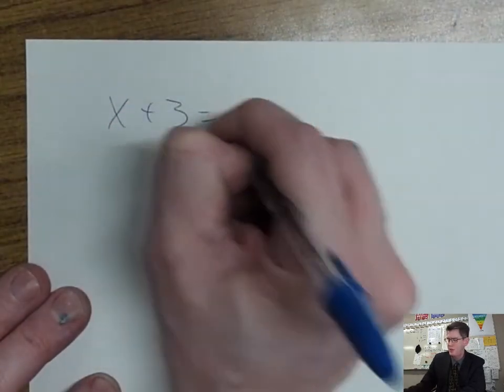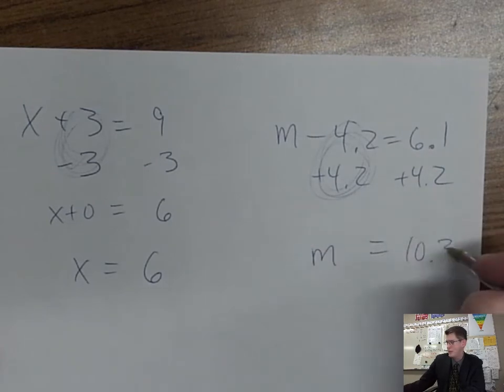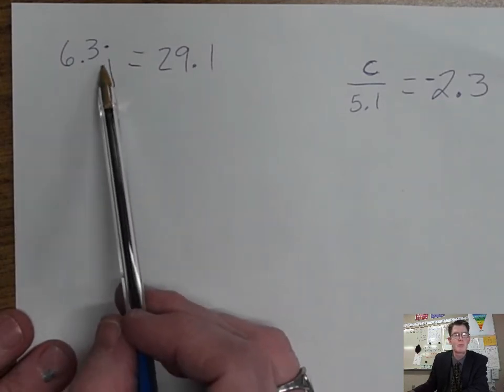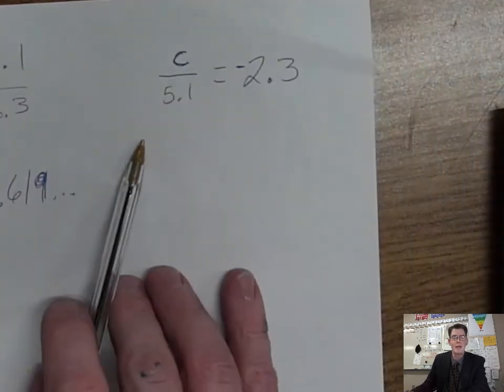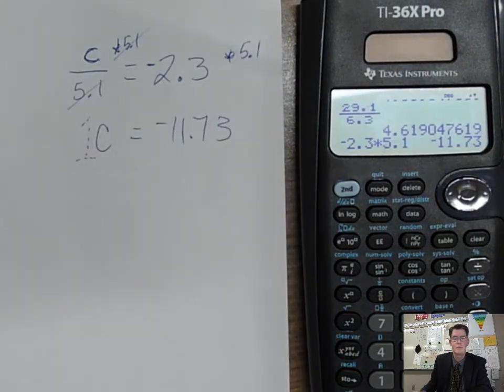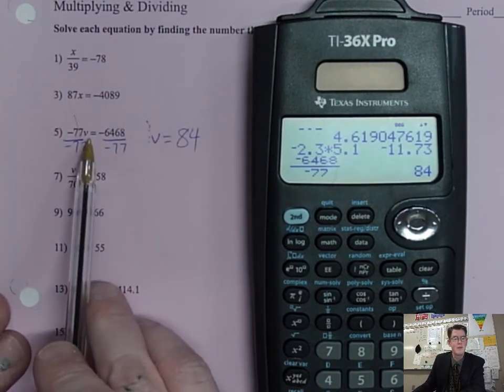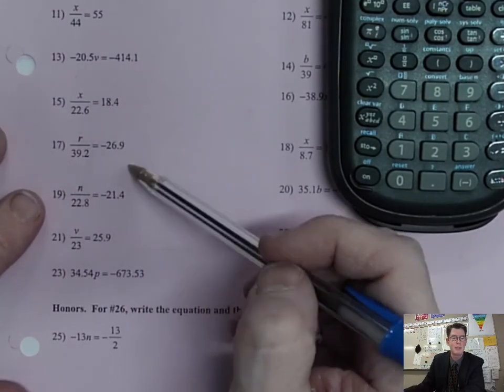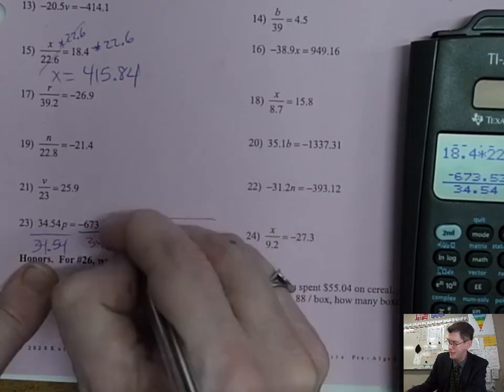Equations: One-Step: Multiply & Divide